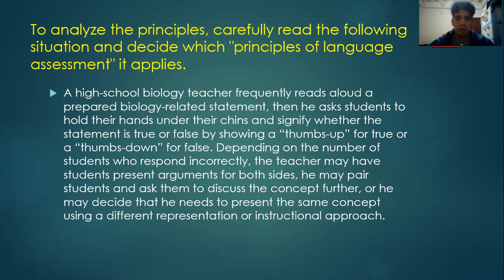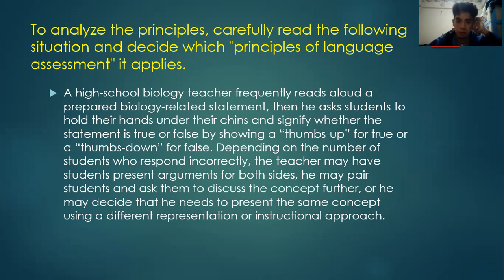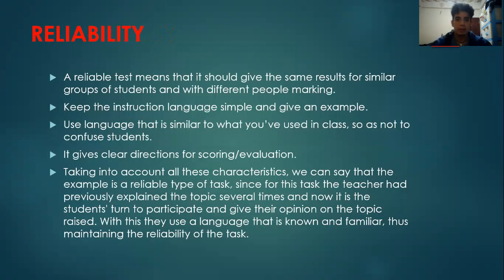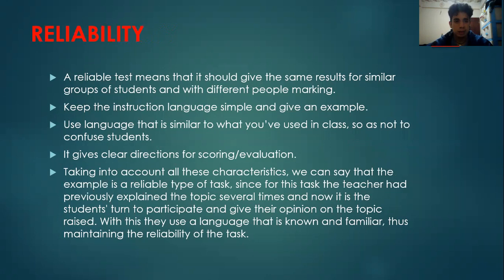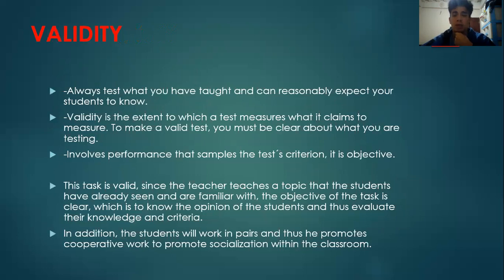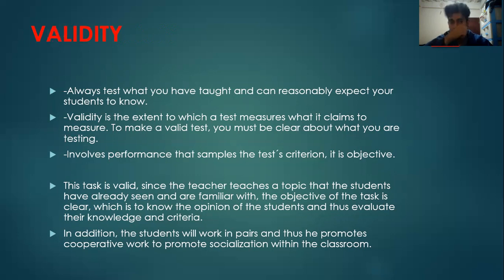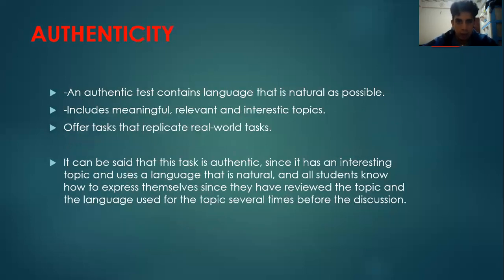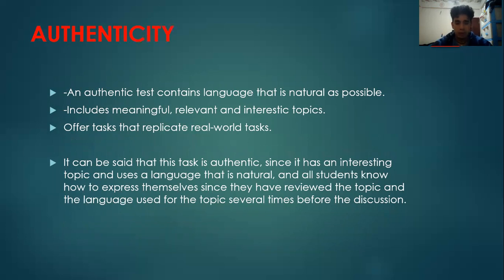Language testing video #2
Language assesment principles